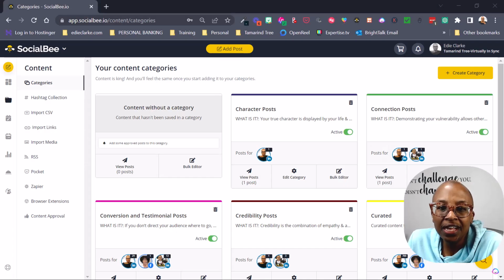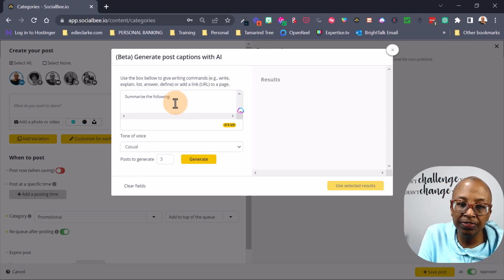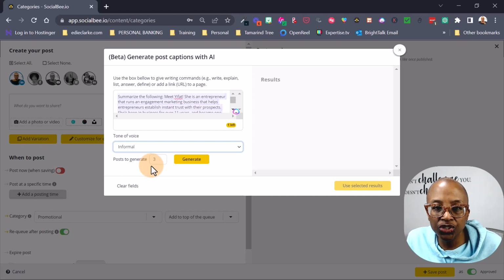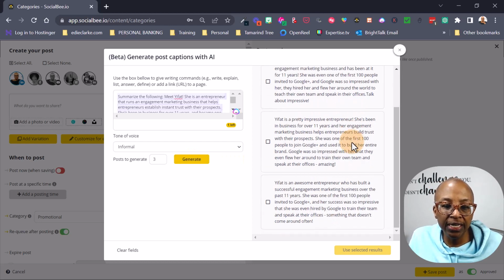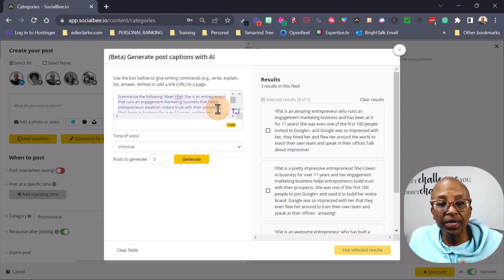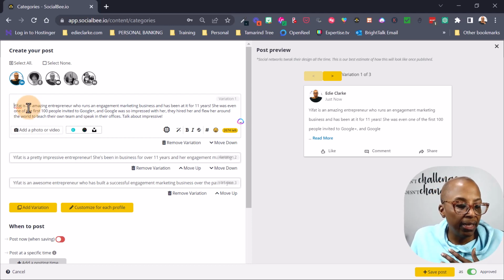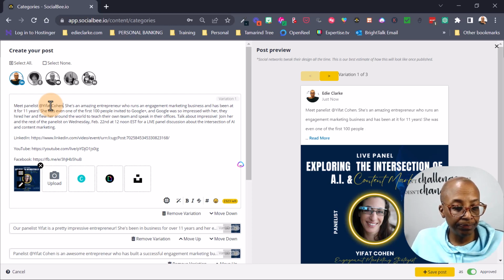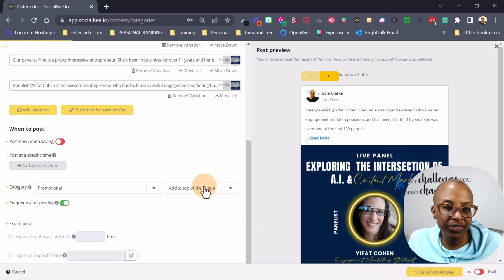SocialBee Tutorial: AI Post Captions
In this SocialBee tutorial, we'll show you how to create post captions using their AI caption generator. Using this easy-to-use AI caption generator, you can create captions that are accurate, engaging and persuasive.  In this tutorial, I'll show you how to use the caption generator to create social media captions that will help you grow your social media following!

🎥Video Table of Contents:

00:00 Introduction
00:24 Get Started
00:39 Add Post
00:50 Create post with AI
01:16 Generate post captions
03:39 Select from list of generated results
04:34 Edit your created posts
08:36 Save your posts

Join me on April 16th at 1pm EST for a SocialBee Workshop.

💁Wish you had a list of AI tools you could use to create content for your business?  I got you covered with my "Top Must-Have AI Tools for Streamlined Content Creation" list.

🔗LET’S CONNECT!